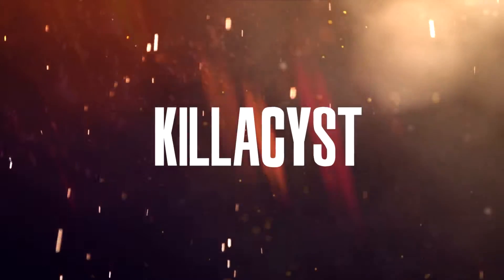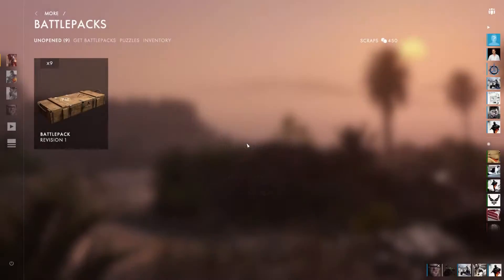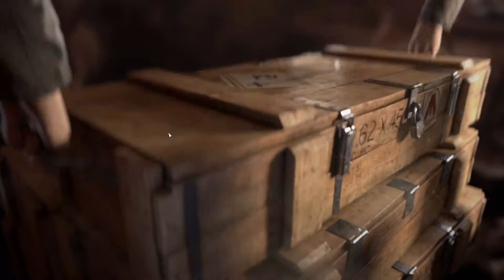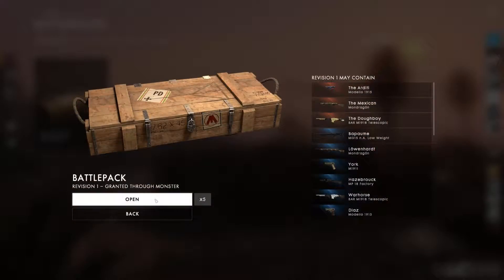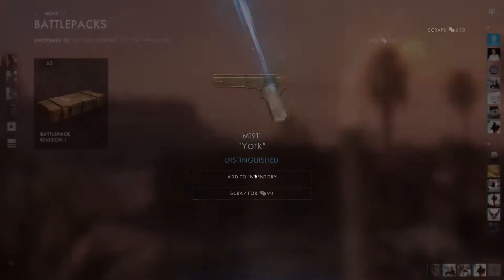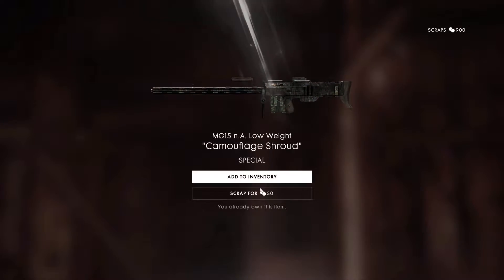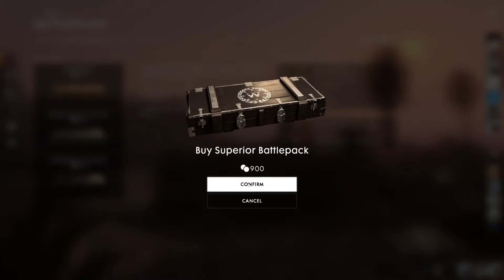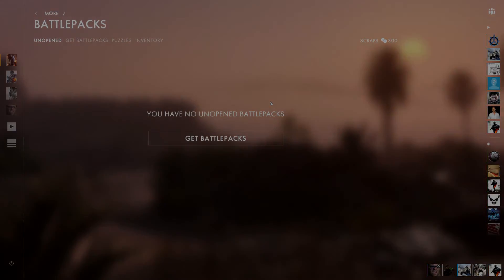Battlefield 1 Battlepacks - Opening 10 in a row!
pure garbage.